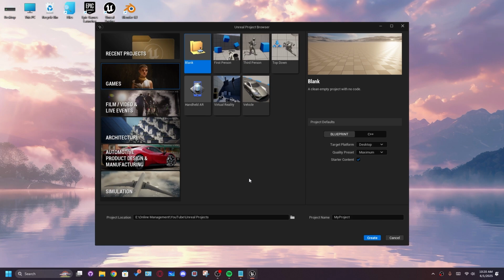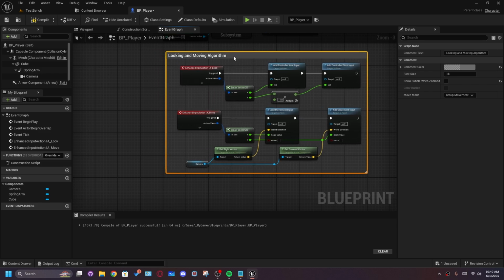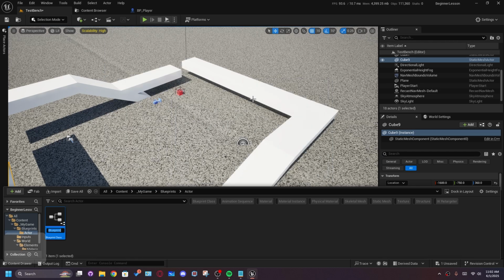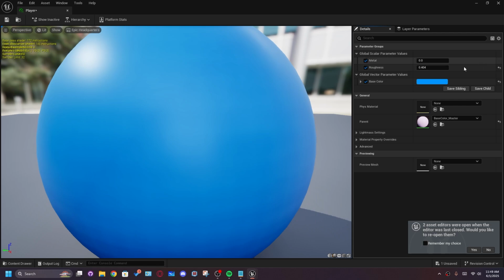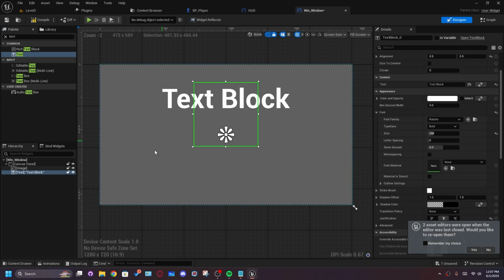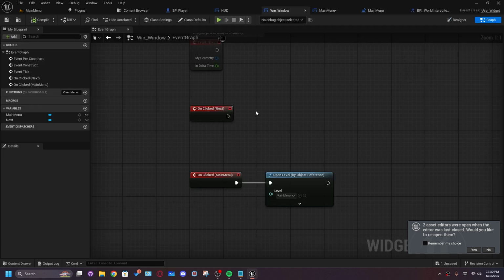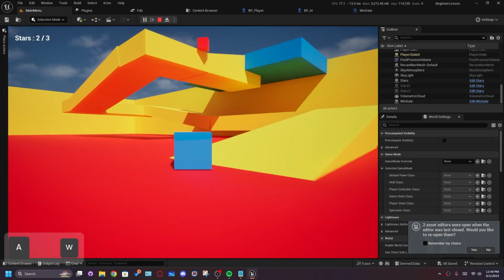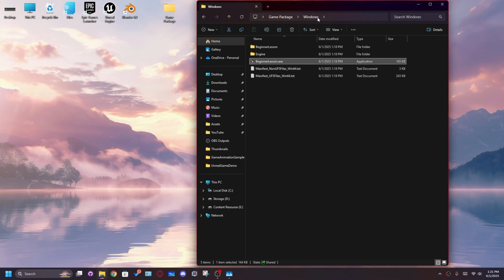How To Make A Game In Unreal | Beginner Friendly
In this video, you will learn various aspects of creating a game in Unreal Engine.

Chapters:
00:00:00 Intro
00:00:32 Project Setup
00:03:32 Character Setup
00:07:24 Inputs Setup
00:11:35 Look, Move, and Jump Events
00:17:42 AI Setup
00:21:06 Materials N Colors
00:23:47 Platform
00:30:51 Stars and Win Actors
00:49:52 User Interface: Player HUD
00:59:54 User Interface: Menus and Win or Lose Windows
01:32:07 Packaging Project
01:34:23 Testing the Game
01:37:25  Pause Menu
01:41:40 Troubleshooting and Fixes
01:43:40 Final Build
01:44:38 Gameplay